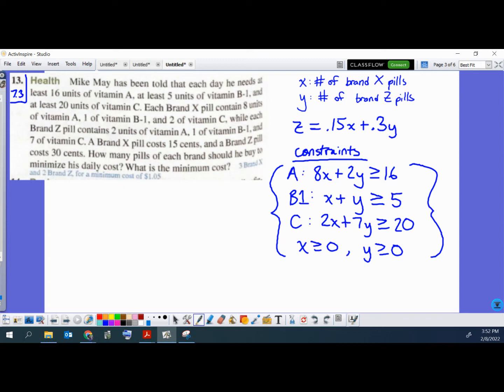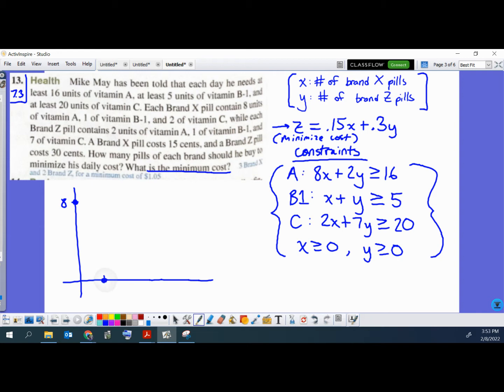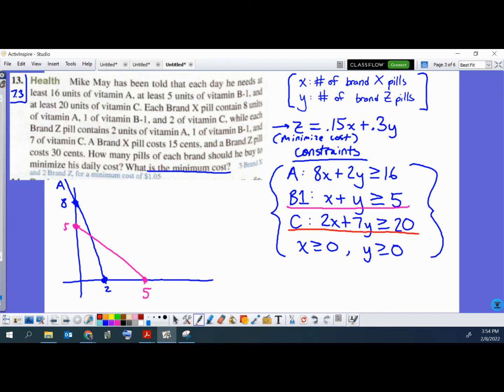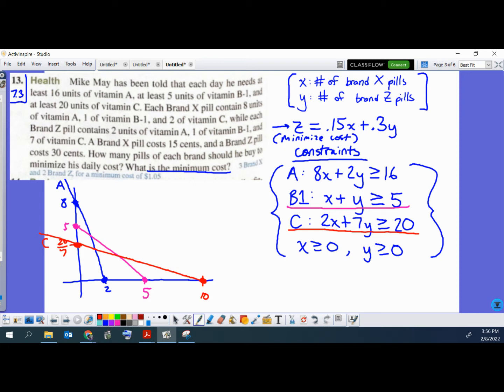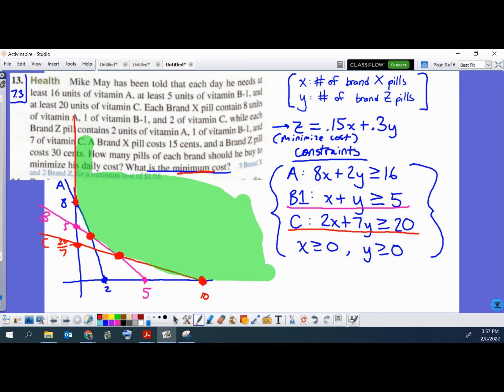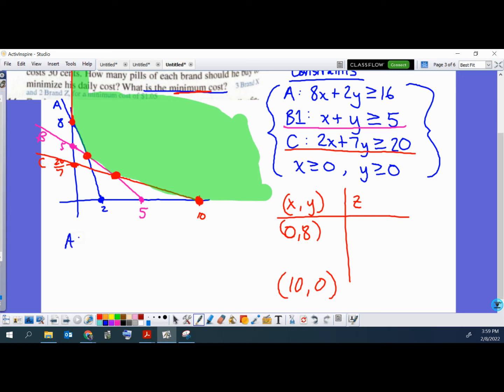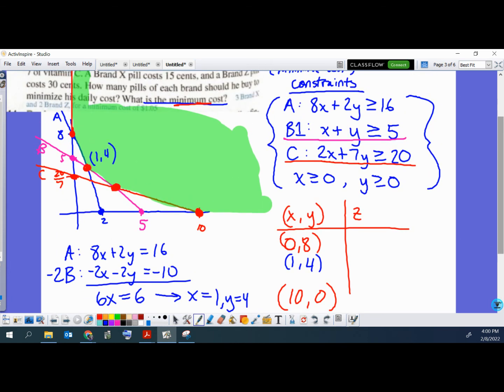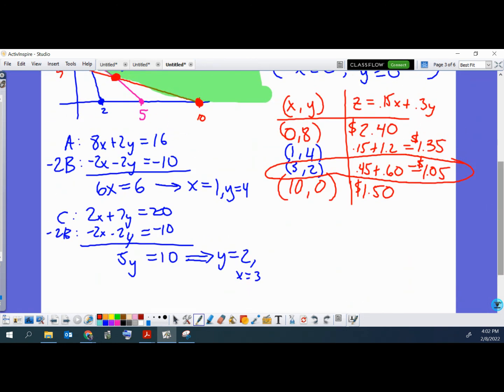Linear Programming 7.3 #13 part 2 - 2D Graphing Applications 3 constraints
This is part 2 for this problem

Here we finish the problem - graph the feasible region, identify corner points, test corner points, give the minimum.